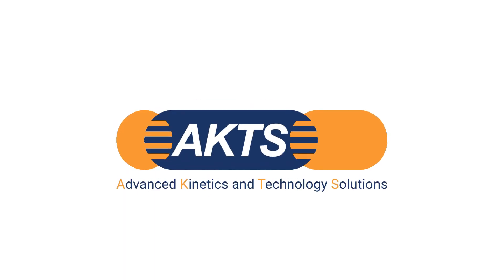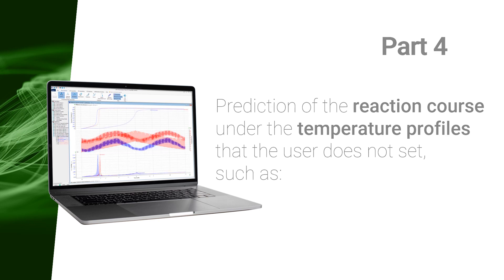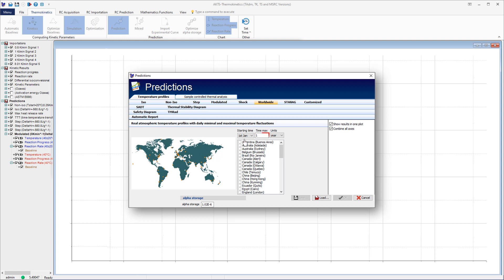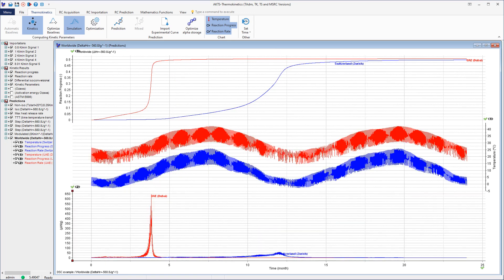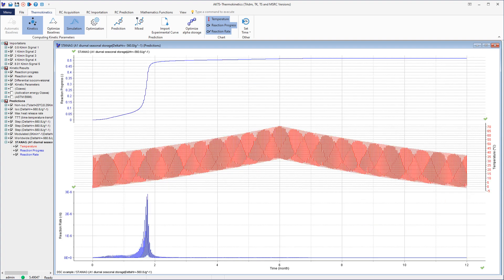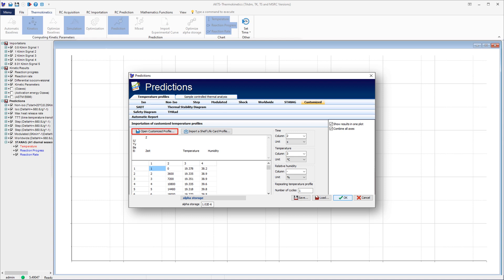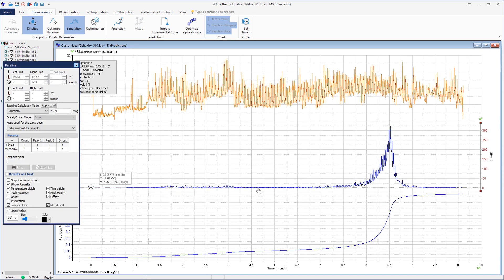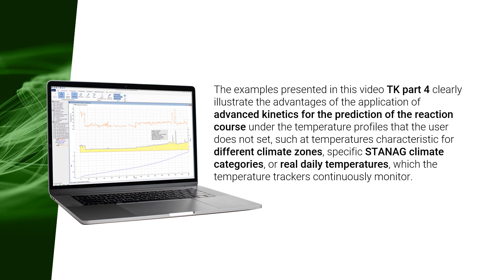AKTS Thermokinetics Software (TK) - Part4 _ Climates - Data Loggers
*AKTS-THERMOKINETICS Software (TK)* allows the determination of the kinetic parameters (activation energy _E_ and pre-exponential factor in Arrhenius equation _A_ ) of one-stage and complex, multistage overlapped reactions based on measurements performed by DSC, nano- and micro-DSC, isothermal and scanning calorimetry, DTA, TG and/or DTG, TG-MS, TG-FTIR Determined kinetic parameters are applied for the prediction of the reaction progress and thermal stability of materials under any temperature mode.

*Main Features*

• Automatic baseline construction and their advanced optimization.
• Smoothing of data (Savitzky-Golay) and spikes correction.
• Differential isoconversional method of Friedman (model free analysis).
• Integral isoconversional method of Ozawa-Flynn-Wall (model free analysis).
• Standard procedure of ASTM A698.

*Timing*

01:00 Predictions of the reaction course for different climate zones during daily temperature fluctuations.
02:05 Predictions at the temperatures in specific STANAG climate categories.
02:57 Predictions at daily real temperatures, which the temperature trackers continuously monitor.

*More information*